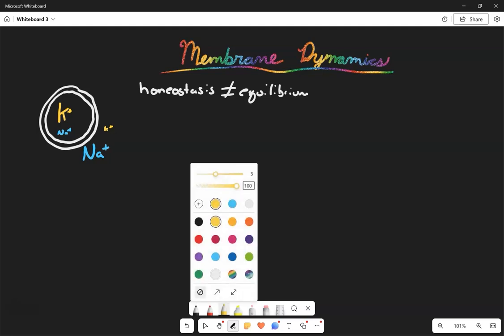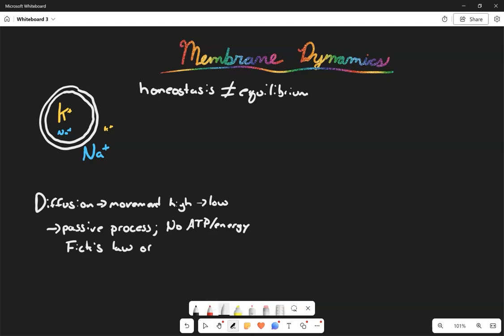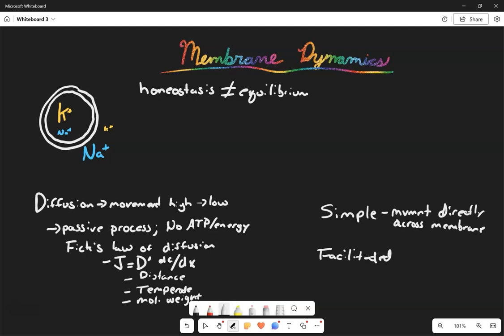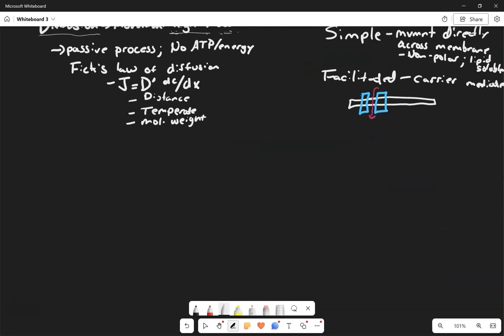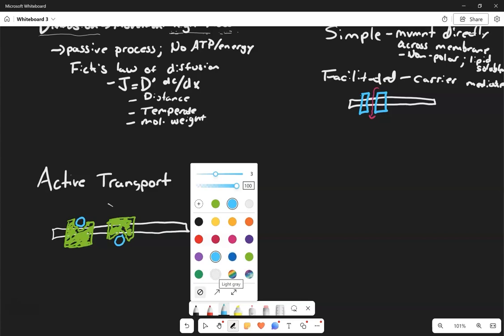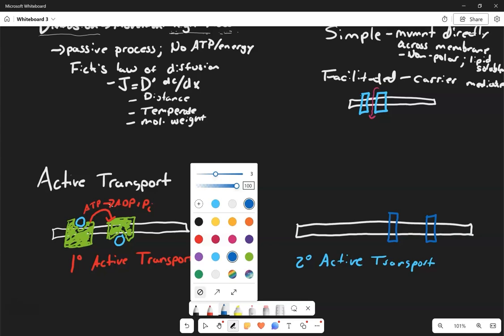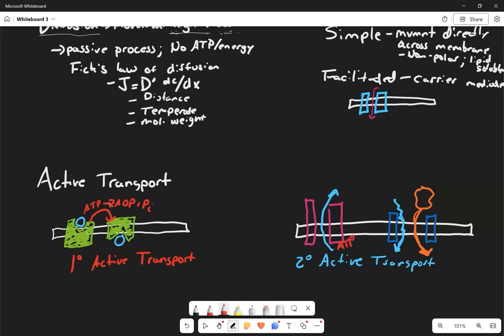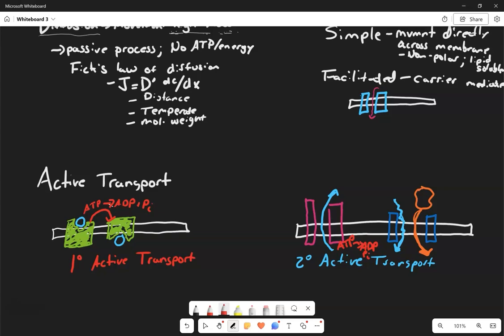Membrane Dynamics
The cell membrane is incredibly dynamic and serves as a selectively permeable membrane. This video shows the different processes by which things may move in and/or out of a cell.